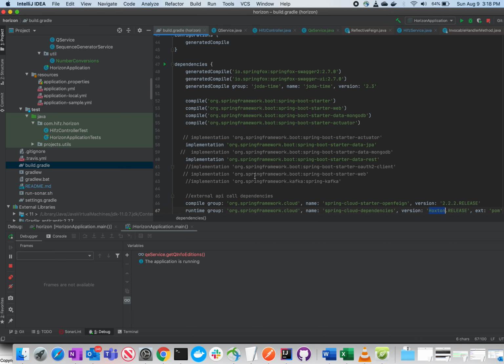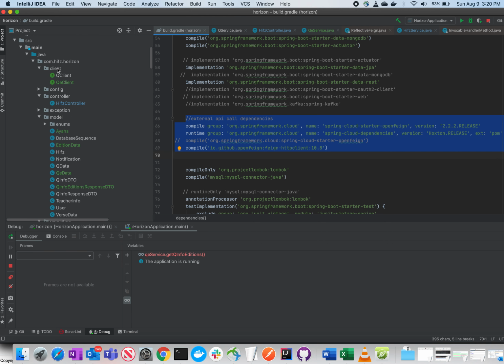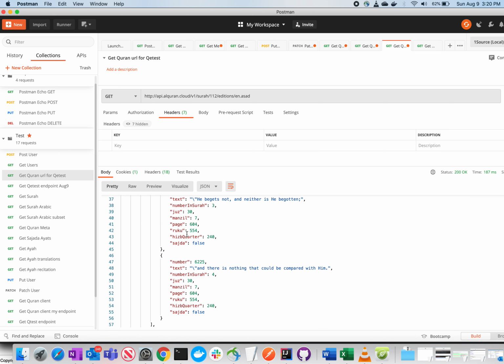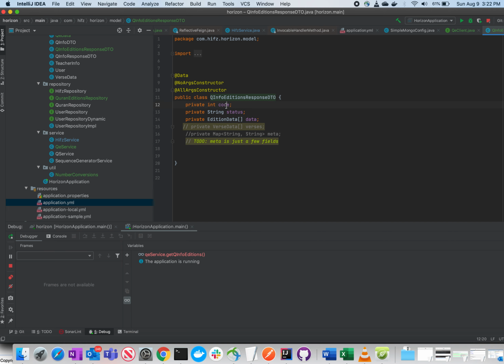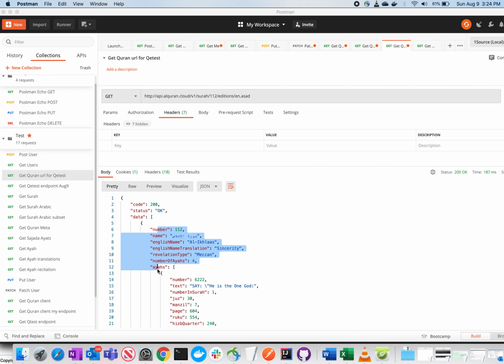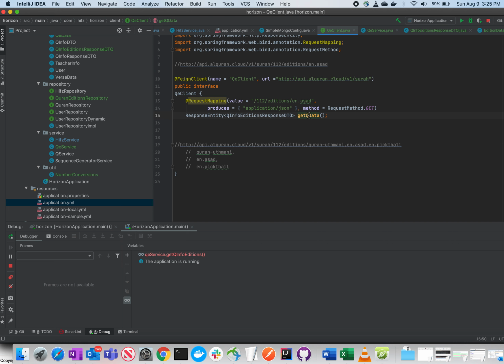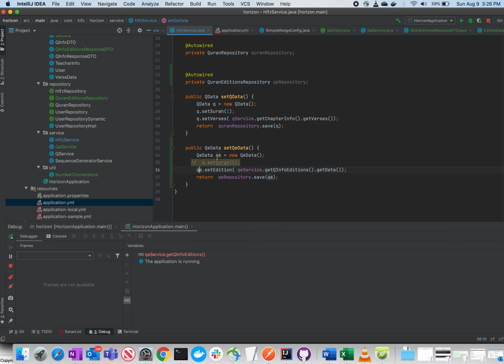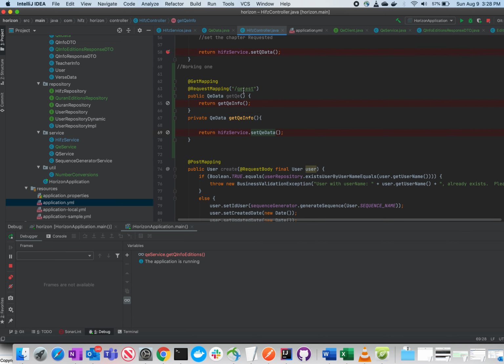Spring Openfeign tutorial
How to configure and setup a client to call and save object received from an external service through URL. Implement using Spring Boot Release 2.2.2 with OpenFeign efficiently.